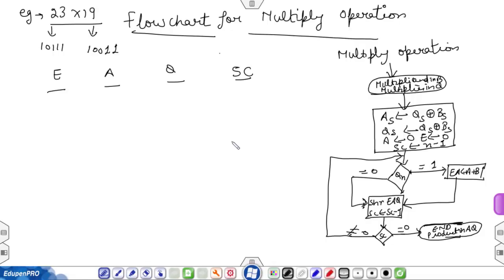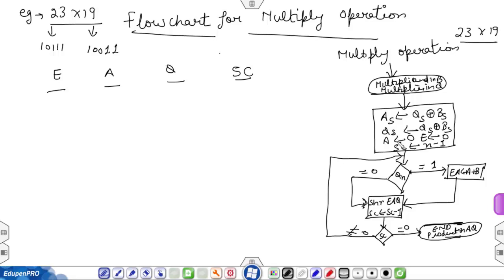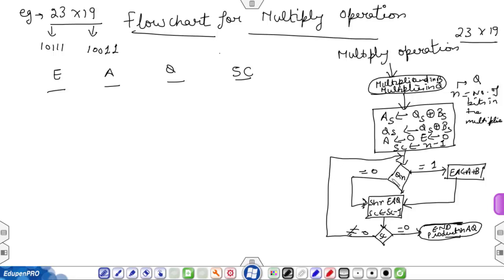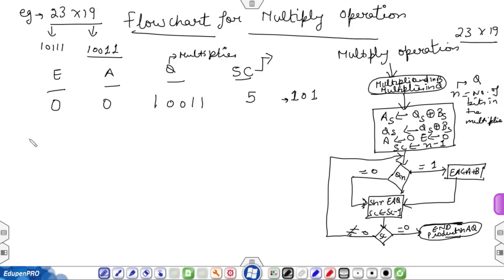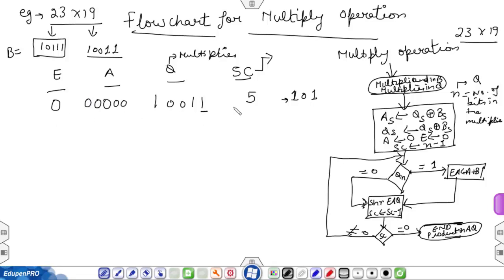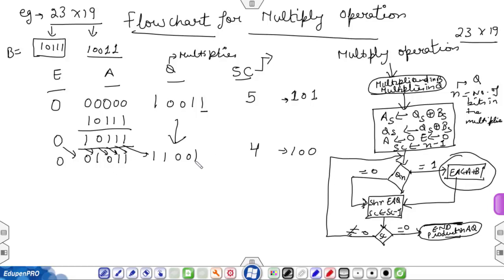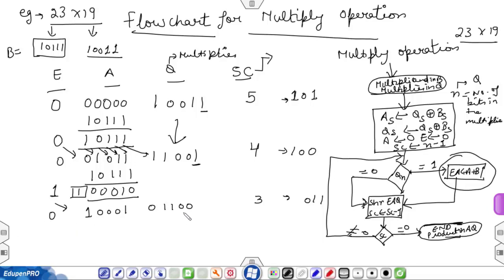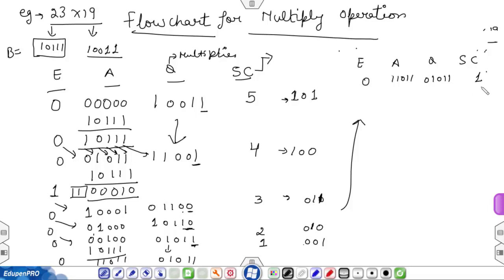Flowchart for Multiplication Algorithm